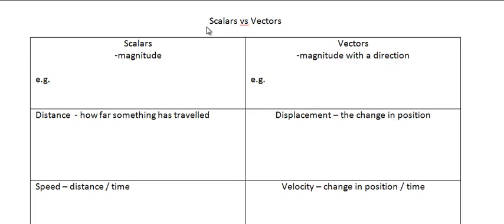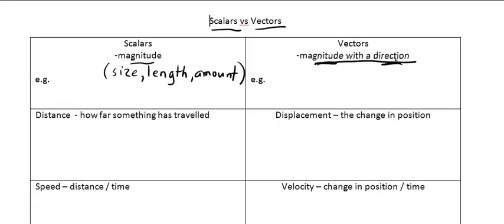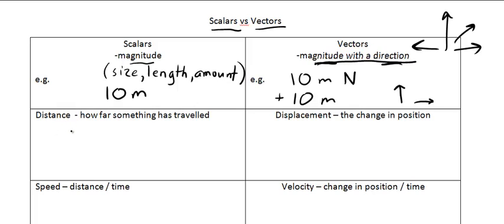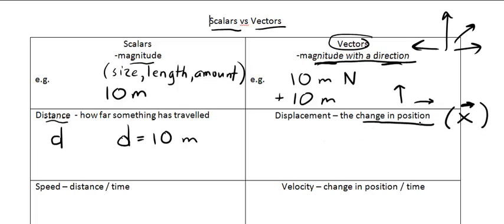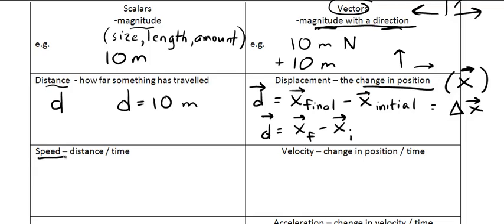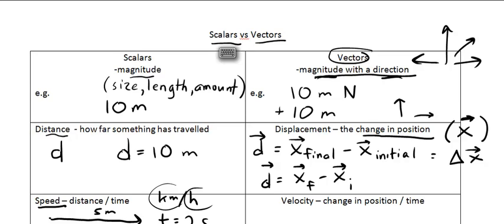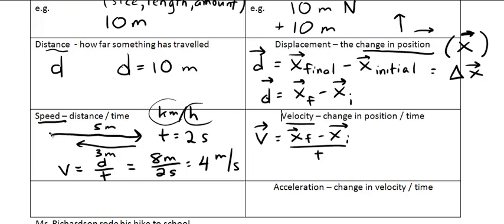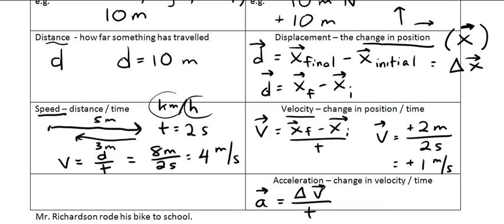Scalars and Vectors description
A simple comparison of distance and displacement, speed and velocity, for Science 10 Physics